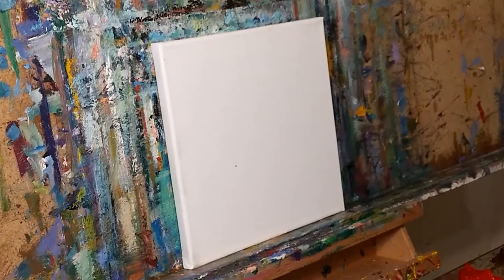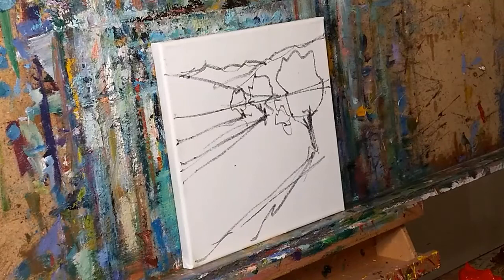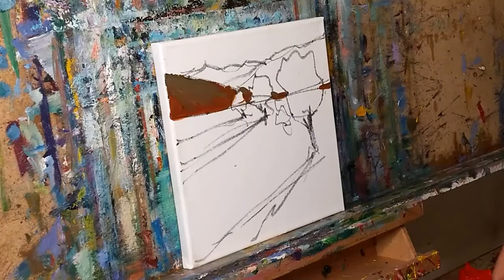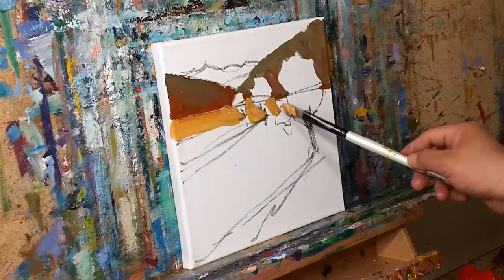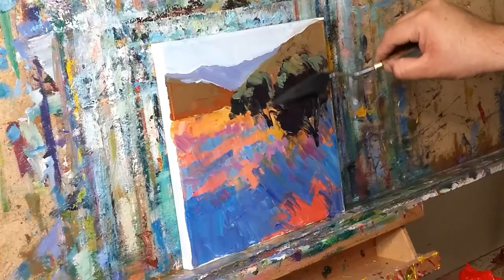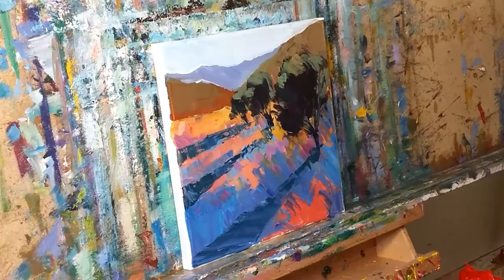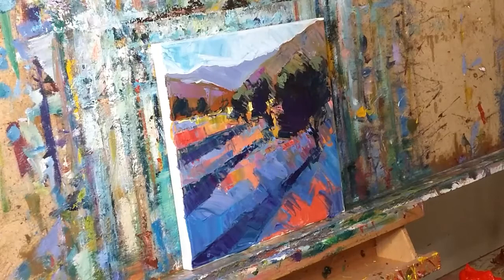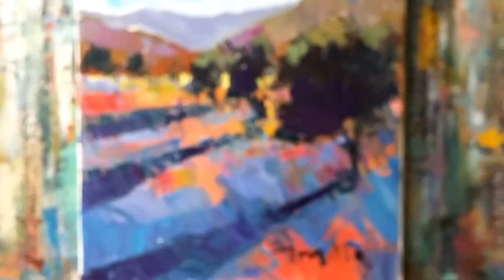Palette Knife and Brush Oil Painting Demo Landscape by Artist JOSE TRUJILLO